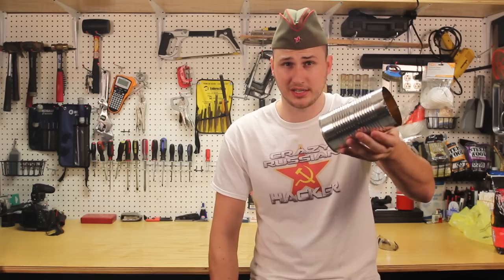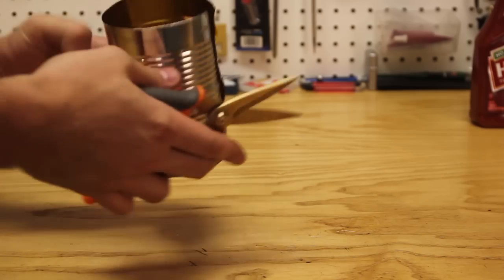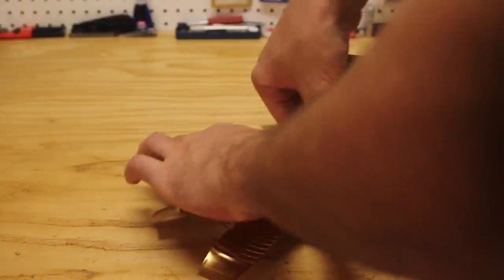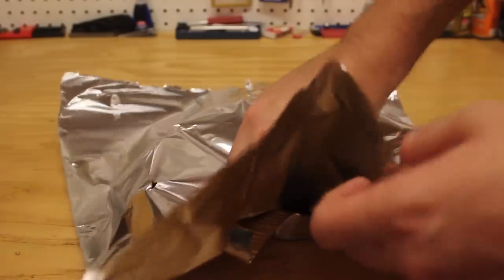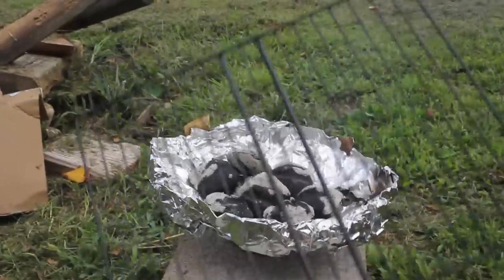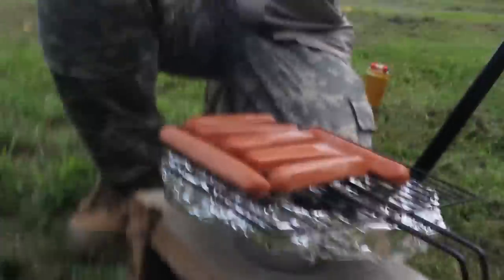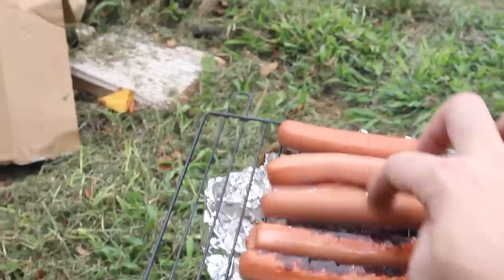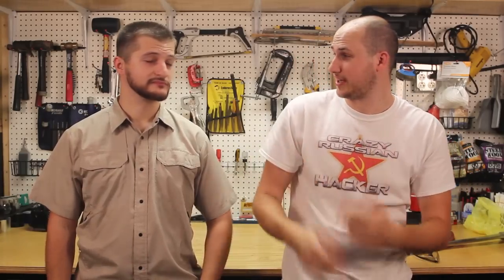Tin Can Survival Cook Stove - Zombie Survival Tips #30